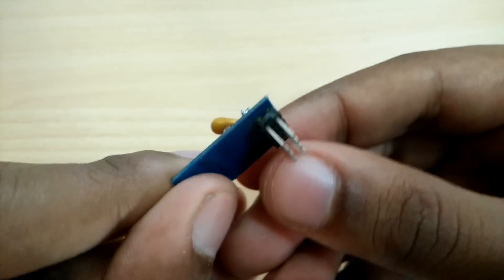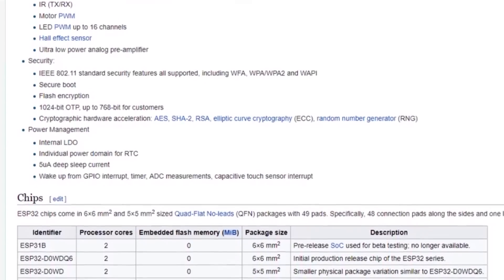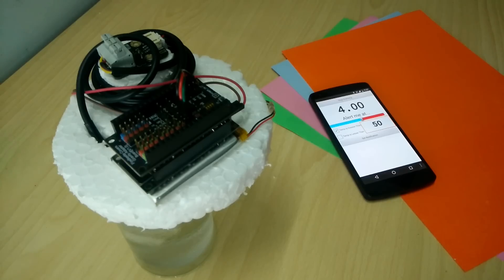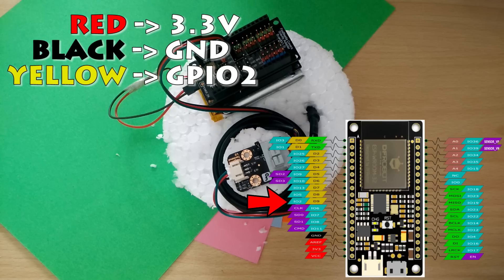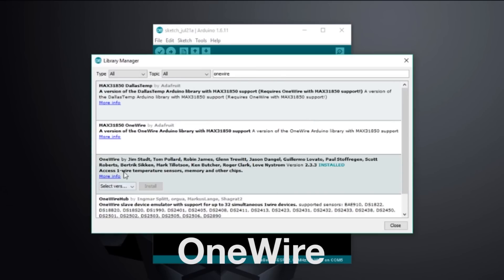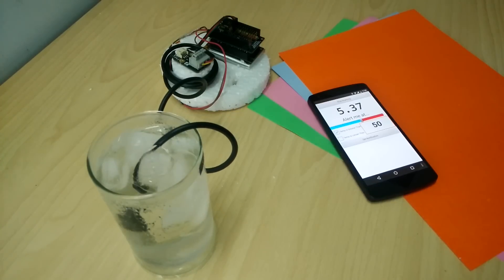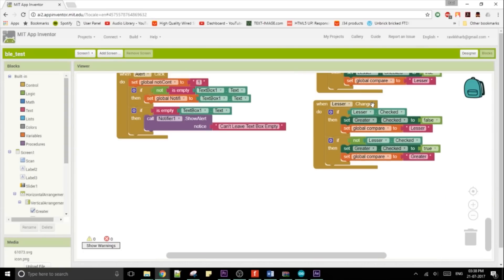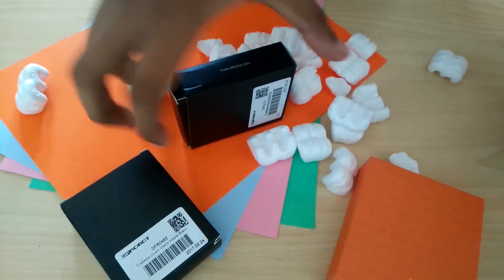ESP32 Bluetooth(BLE) Temperature Sensor [OLD METHOD]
NOTE : BETTER METHODS ARE NOW AVAILABLE TO ACCOMPLISH THIS. THIS WAY OF DOING THINGS IS NOT RELEVANT ANYMORE.  Use this link to watch the newer method

Learn how to use the ESP32 board to send temperature reading over Bluetooth Low Energy.

Install these manually if the you have any problems uploading the code.